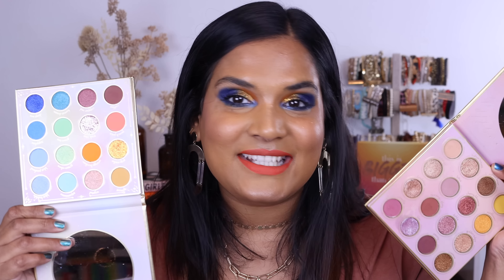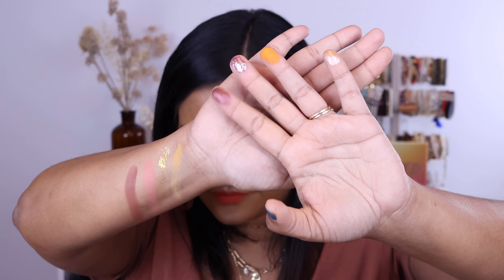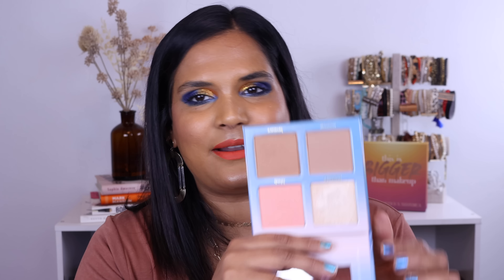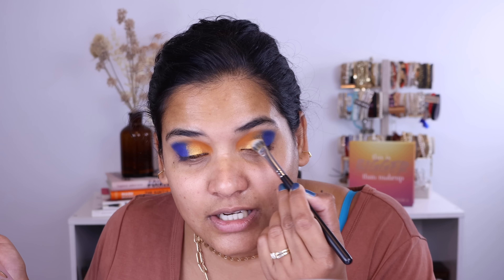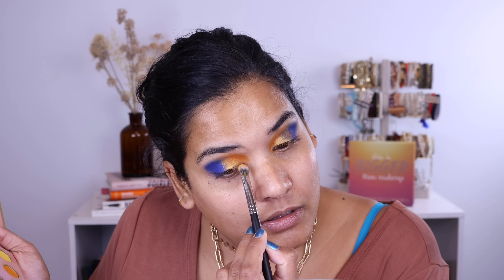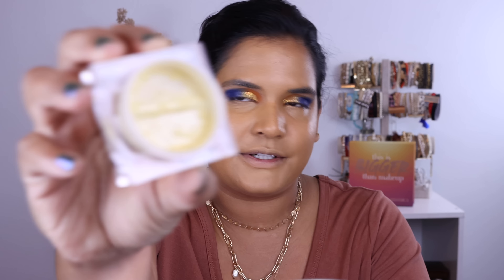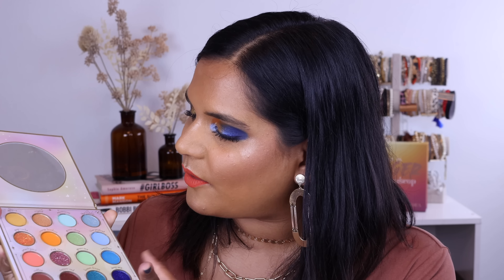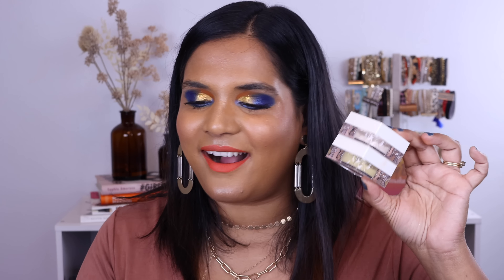Tan Girl Tries - Alva Ⅱ Eyeshadow Palette | Karen Harris Makeup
Hi, in today's video i will be sharing a firstimpression look featuring the AlvaⅡEyeshadowPalette is it

Lipstick - colourpop
Foundation - huda beauty
Highlighter - midas x neon mua noon palette
Blush - midas x neon mua noon palette
Bronzer - midas x neon mua noon palette
- - Outfit Details - -
Top - old
Earrings -

-- BRTI CLARKES COLLAB WITH BK BEAUTY!!! --

We created a playlist to help spread awareness of black owned makeup brands CHECK IT OUT!
LET YOUR CREATOR FRIENDS KNOW ABOUT IT !!!

Shade reference ?